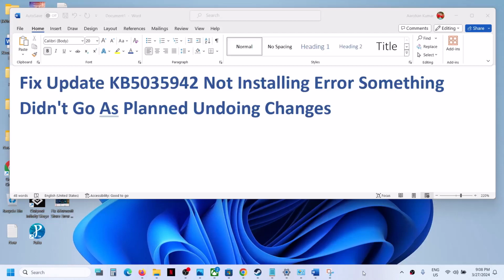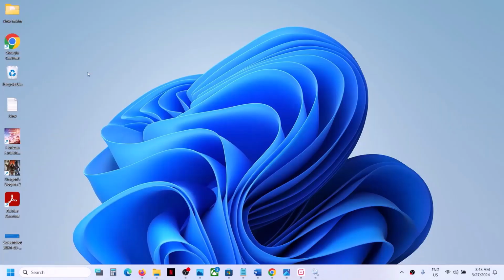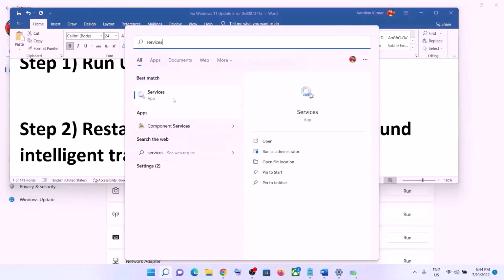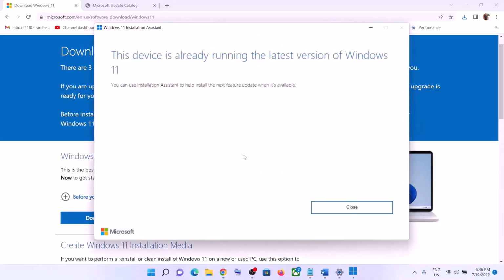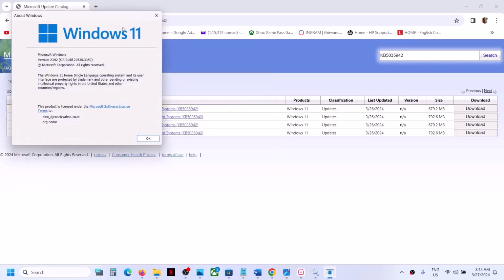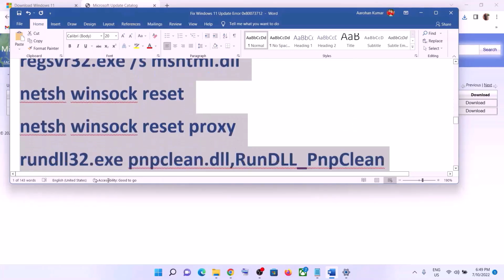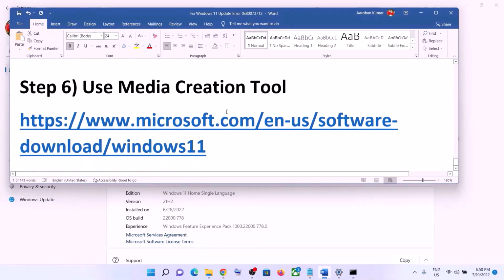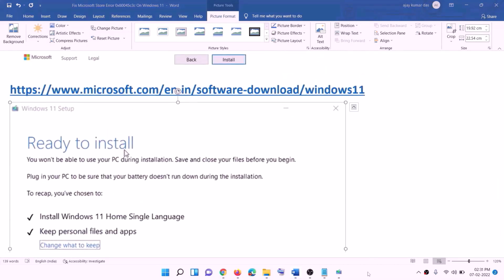Fix Update KB5035942 Not Installing Error Something Didn't Go As Planned Undoing Changes